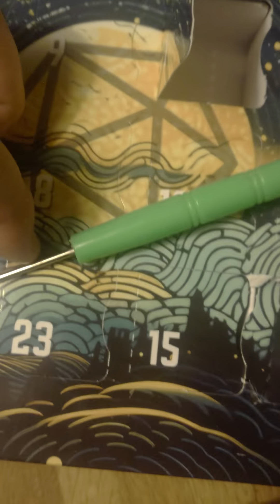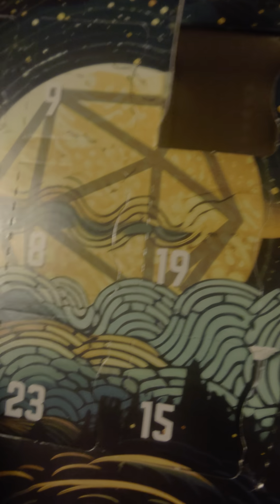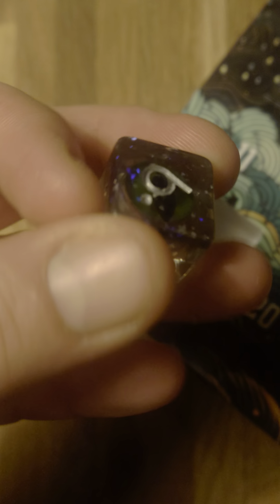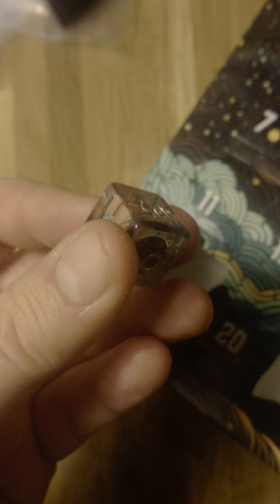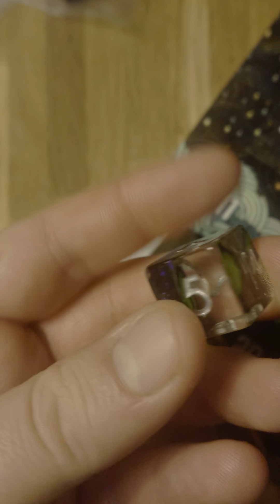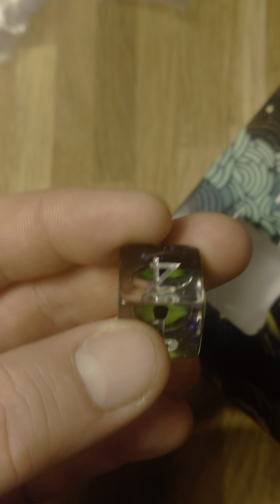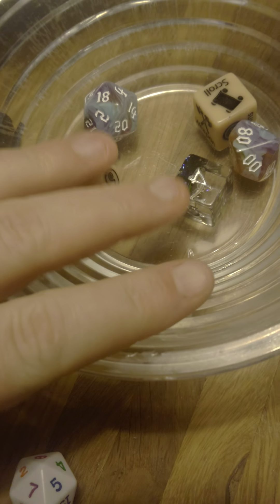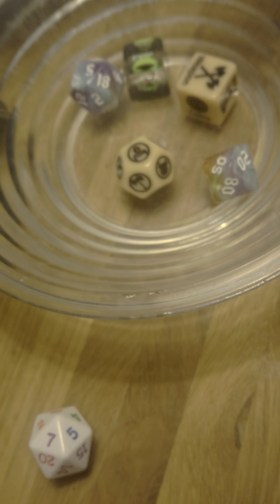December 5th, Dice Advent Calendar